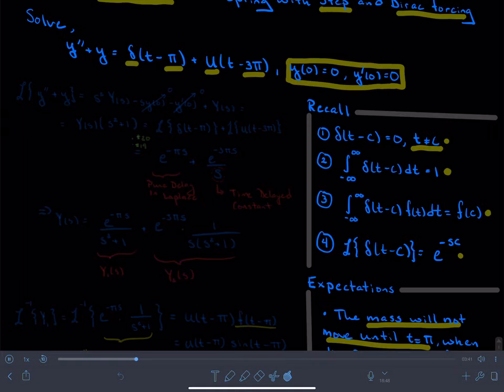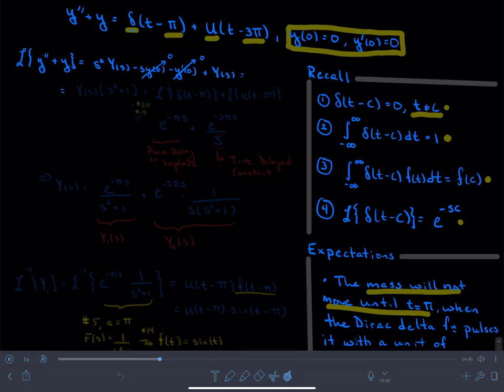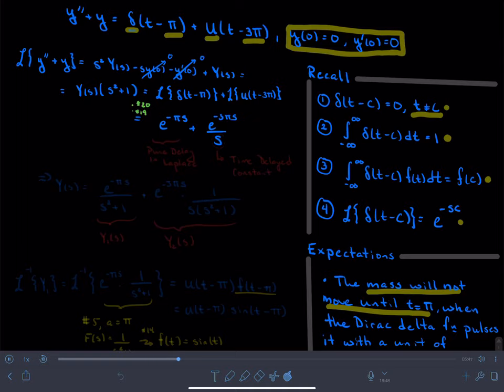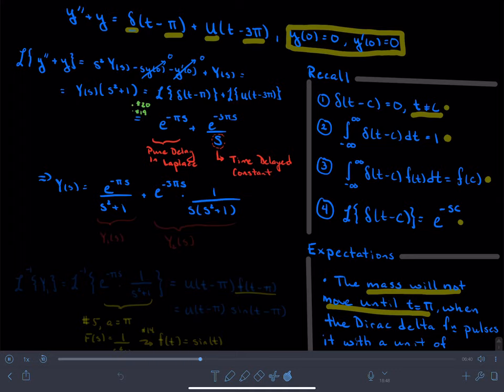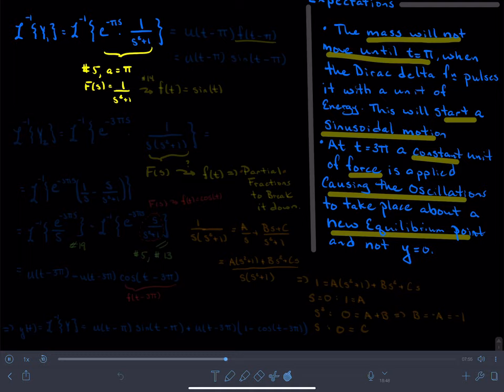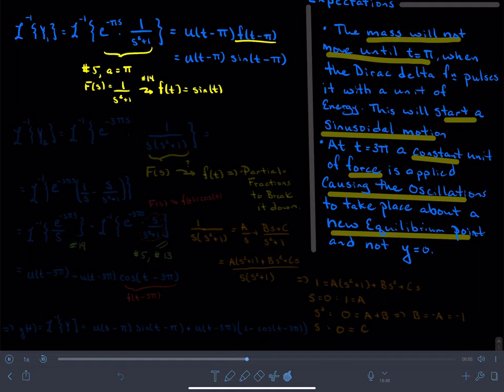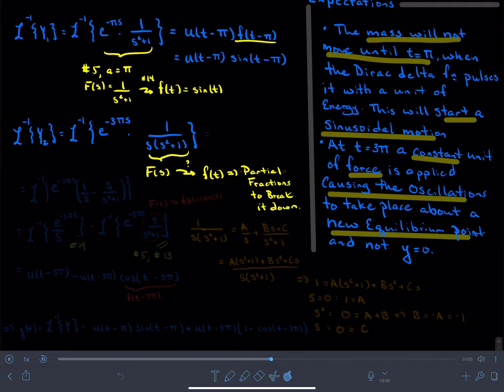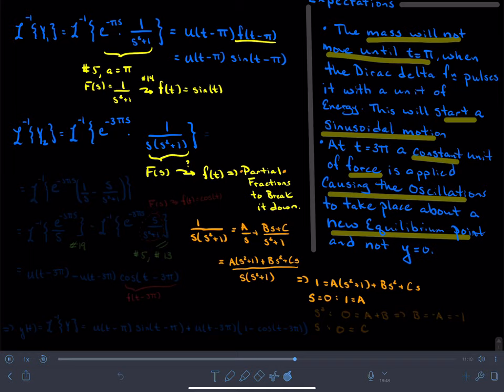Undamped Mass-Spring System with Dirac and Step Function Forcing (Part 2)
This video series outlines the solution to  y'' + y = \delta(t-pi)+u(t-3pi), y(0)=0, y'(0)=0, via Laplace transforms.

In this video we begin solving the initial value problem and take it through the partial fraction step.